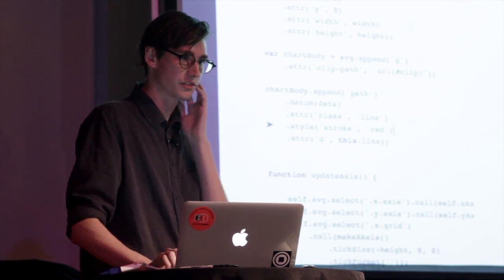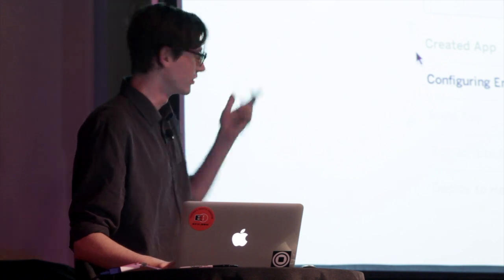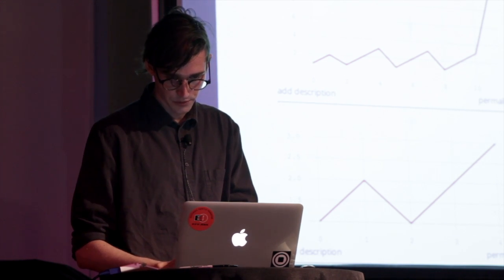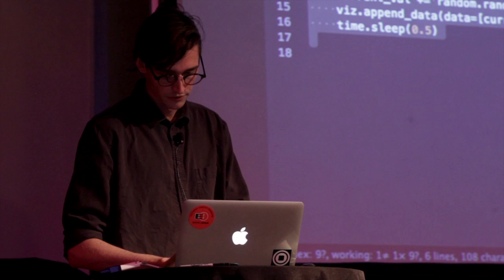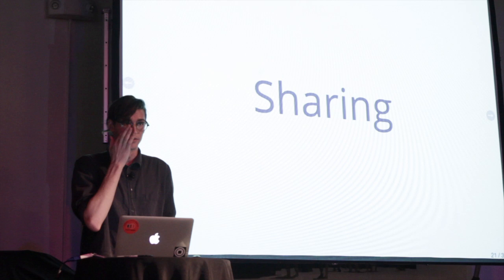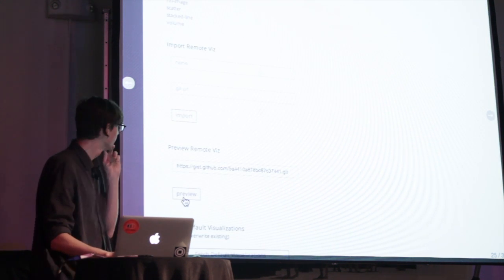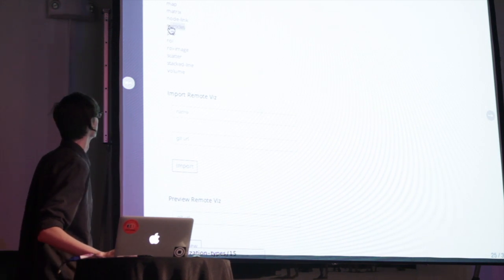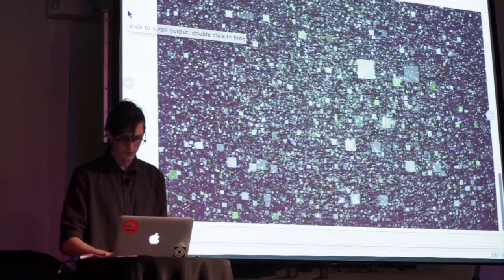Matthew Conlen - Lightning